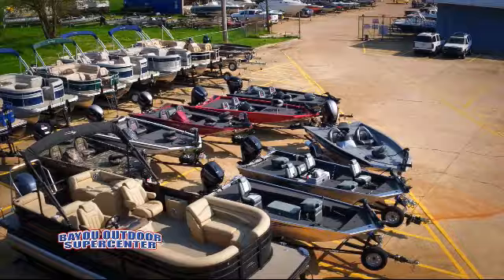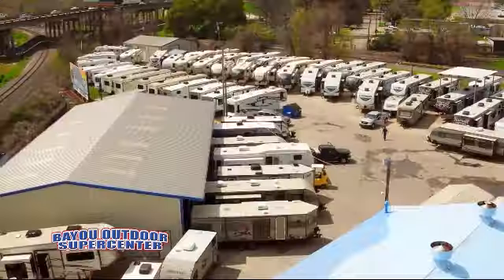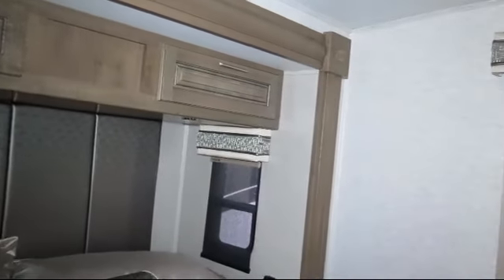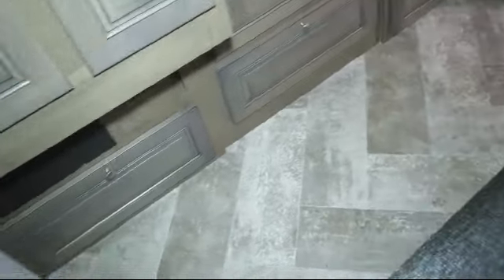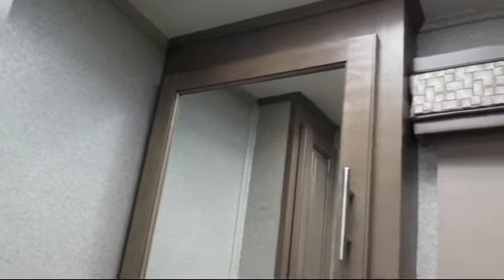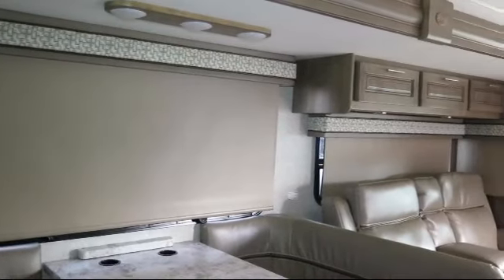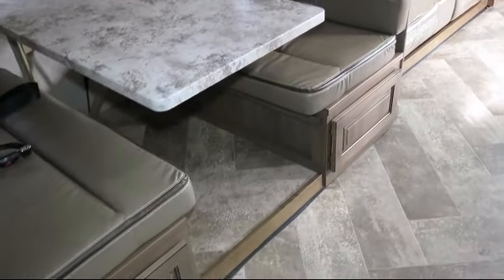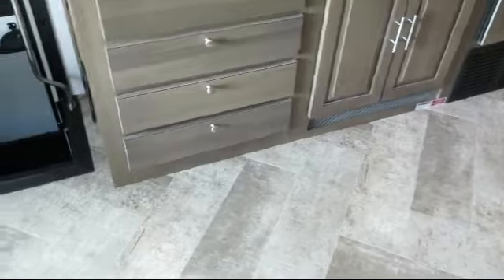2019 Forest River Georgetown GT5 31R5F Motorhome For Sale In Bossier Near Shreveporet, Louisiana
2019 Forest River Georgetown Gt5 31r5f Stock Number: 20202 Vin:20202

Bayou Outdoor
1800 Barksdale Blvd.